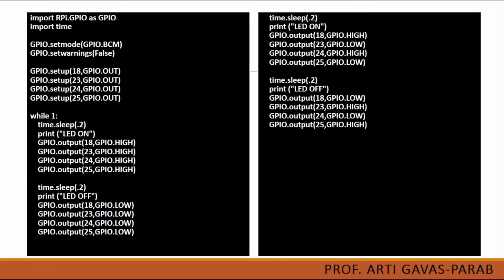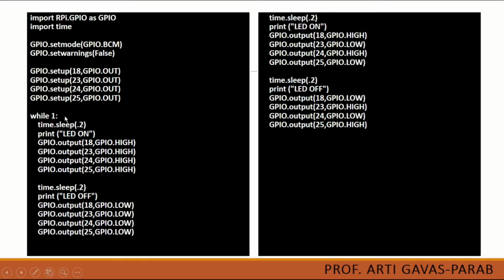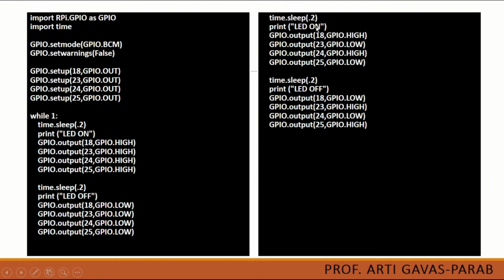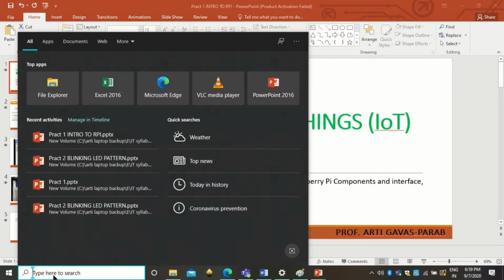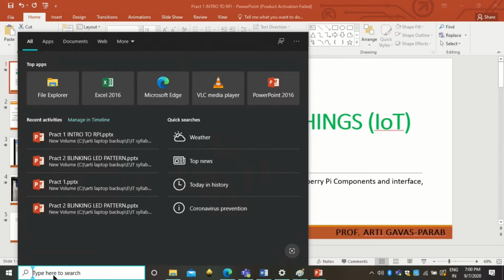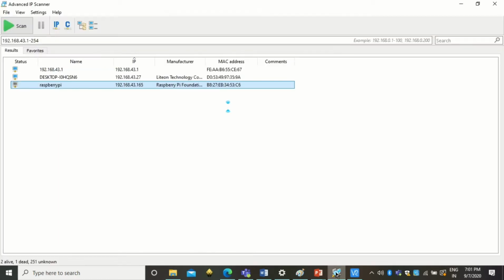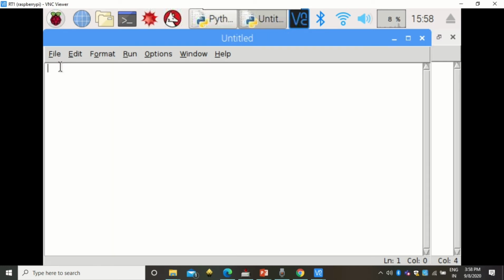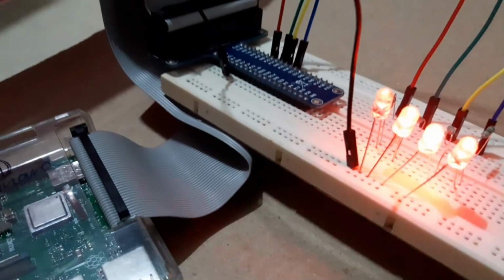Displaying Different LED glowing Patterns Using Raspberry Pi 3 Microcontroller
To Know how to interface Rpi with USB Mouse/Keyboard, Ethernet Cable and HDMI/VGA Monitor Display, Please watch